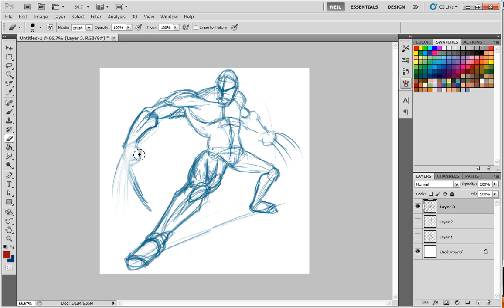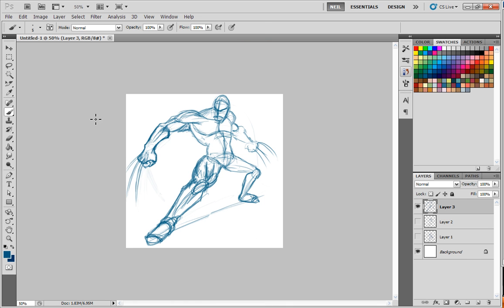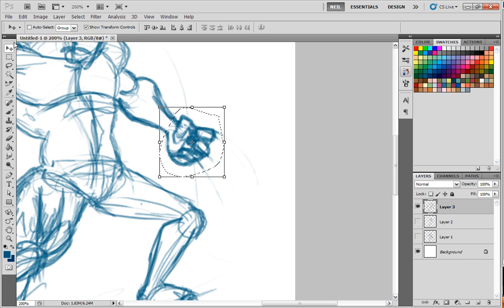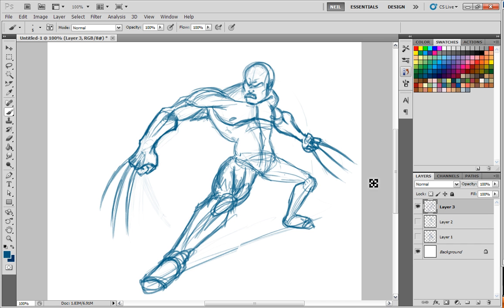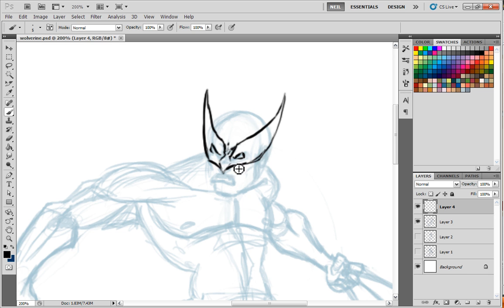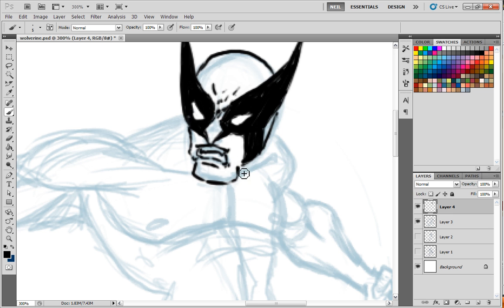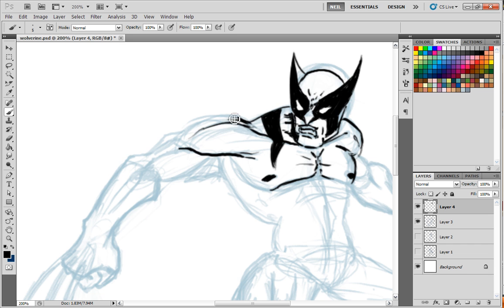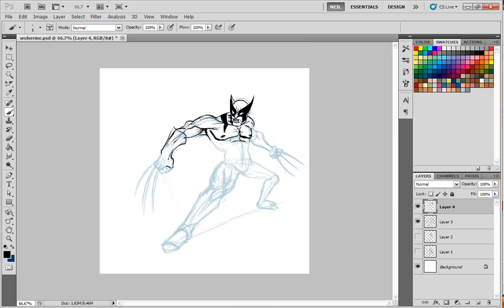How to Draw Wolverine - Part 2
In this series, I show how to draw Wolverine from your mind, and how to draw dynamic powerful poses for him.